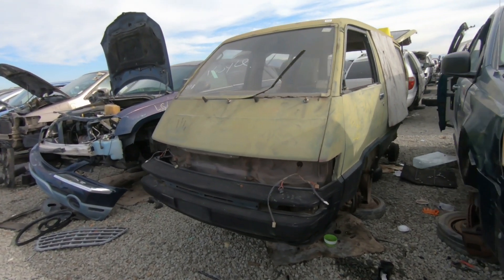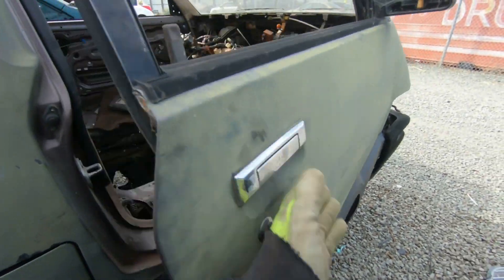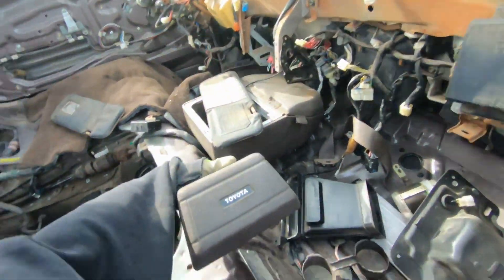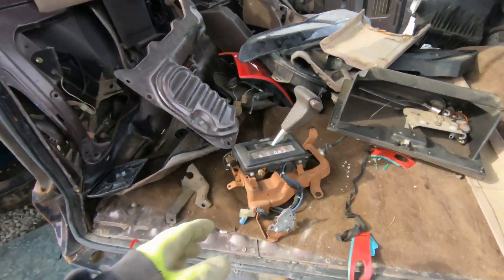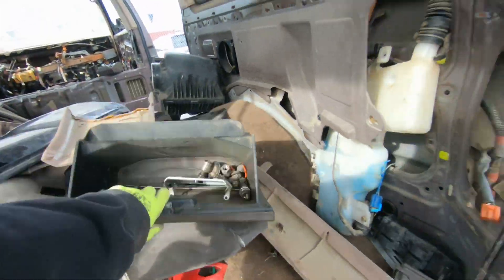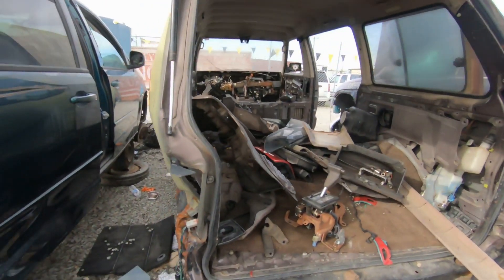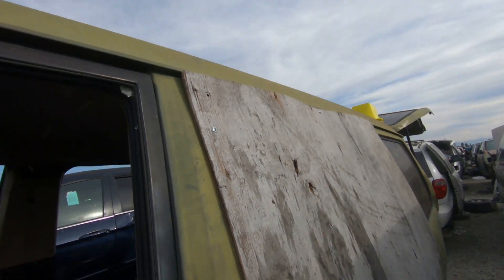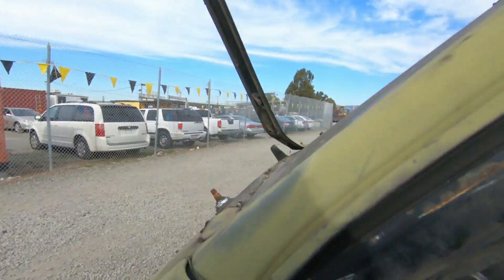80's Toyota Van with Ice Maker Cooler Box Junked in Junk Wrecking Yard Pick n Pull Newark California